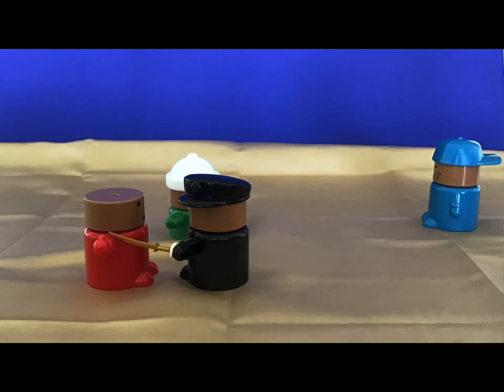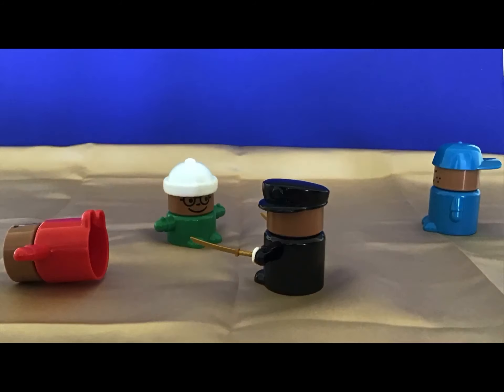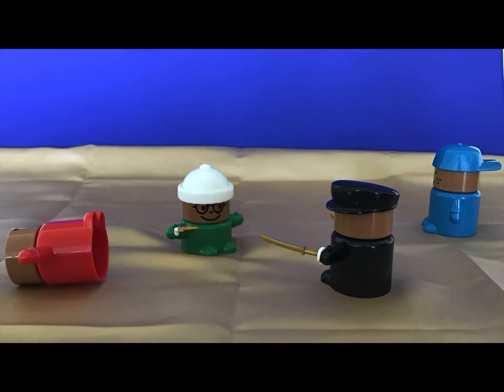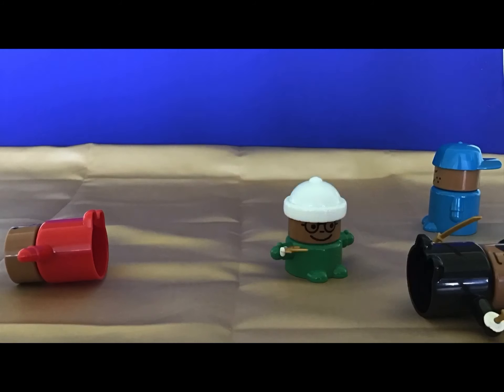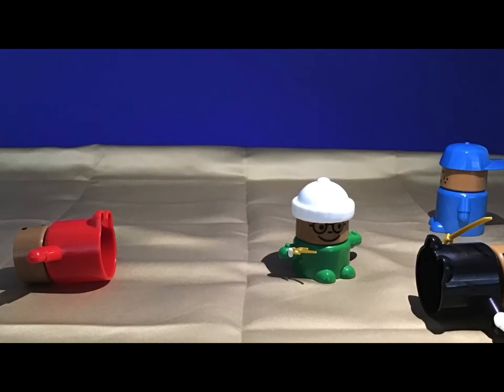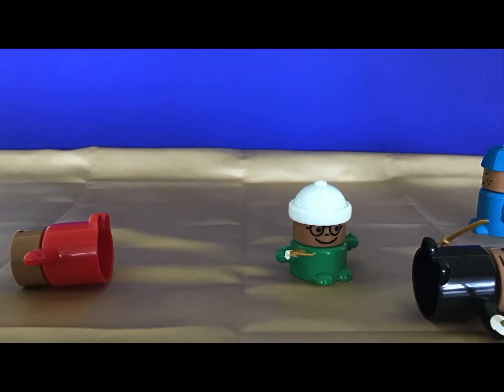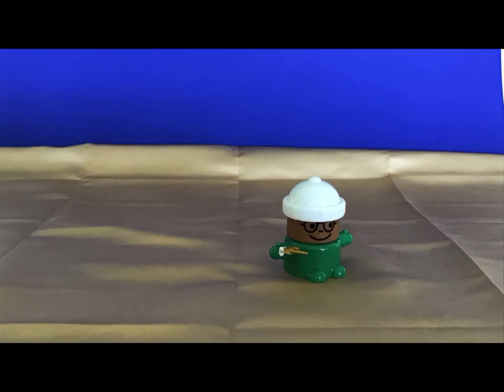23. Juni 2021